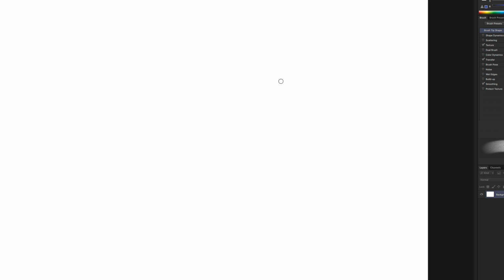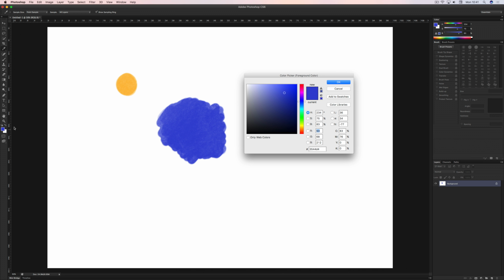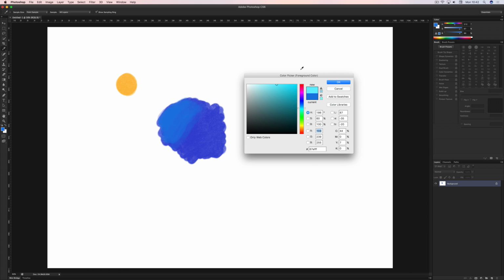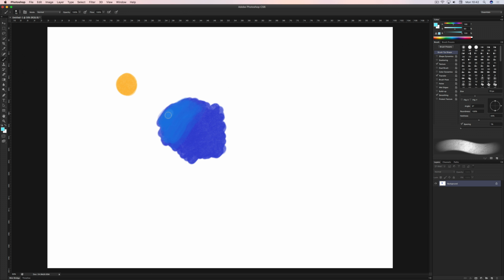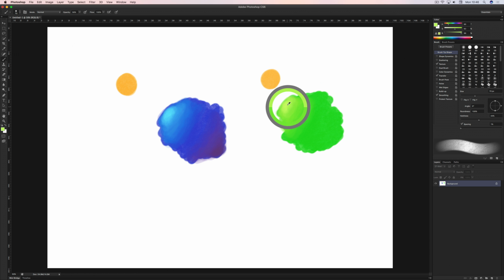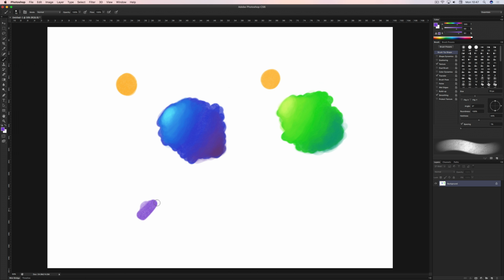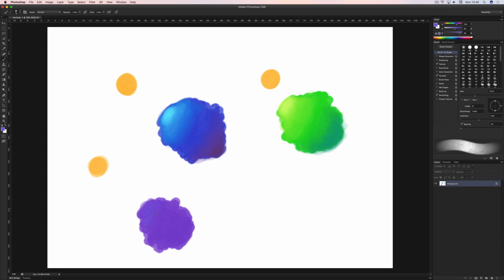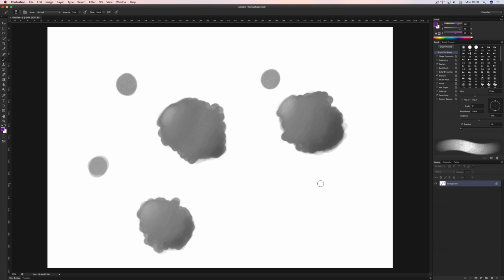Colour Temperature Tutorial - Colour Theory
Hello, internet!

Here's how to use colour temperature in your artwork to add a more dynamic look. Colour theory can get confusing, but I've tried to break colour temperature down into a simple to follow tutorial.

If you want to grab yourself some awesome goodies at the same time as helping me out, you can get early ad-free videos, exclusive videos, art critiques, and live-streams from as little as a dollar a month over